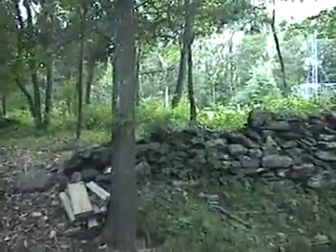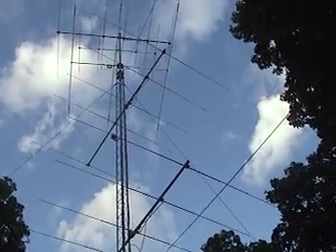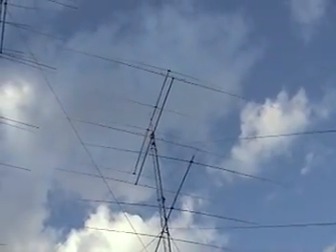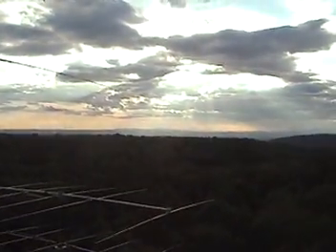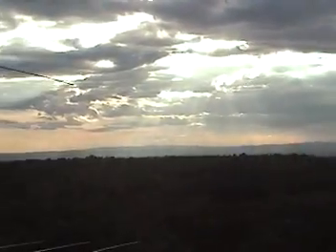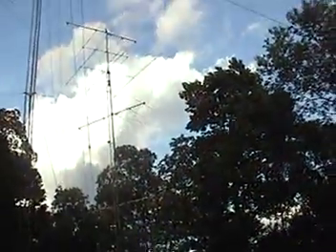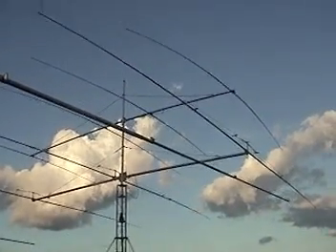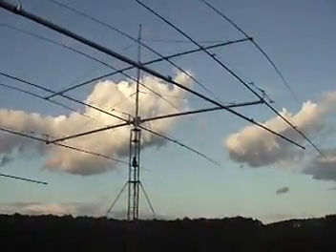W2RE Amateur Radio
2008 W2RE finished a 4 month antenna project that swapped out antennas and added antennas to maximize gain using HFTA. The new antennas and stacks will maximize gain with the guide of the HFTA (N6BV) software.